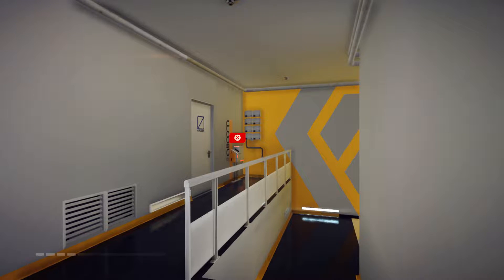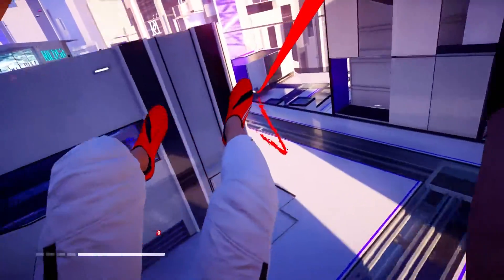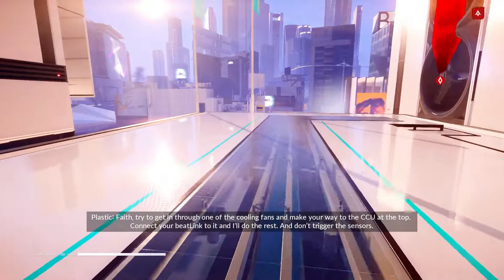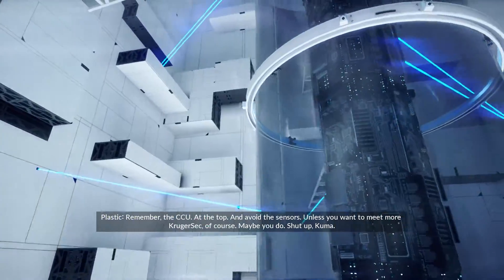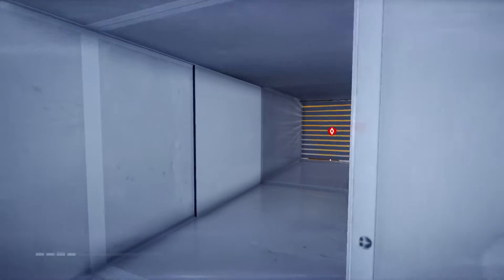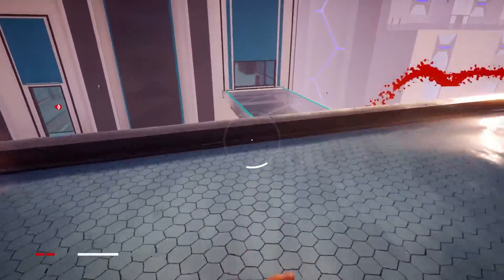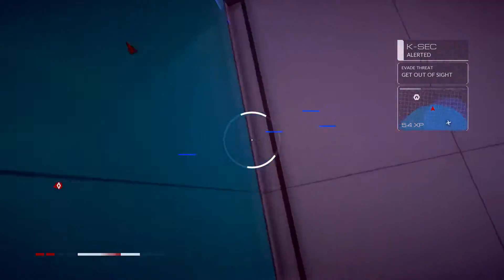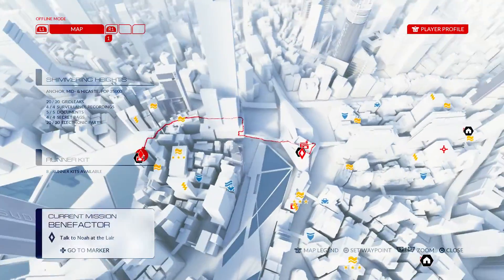Mirror’s Edge Catalyst - 100% Walkthrough Part 29 [PS4] – Mission: Gridnode Run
In Part 29 of the Mirror’s Edge Catalyst 100% Walkthrough we complete the mission Gridnode Run.

◄Trophies Earned►
• Devastation

Thanks for checking out my Mirror’s Edge Catalyst Walkthrough!